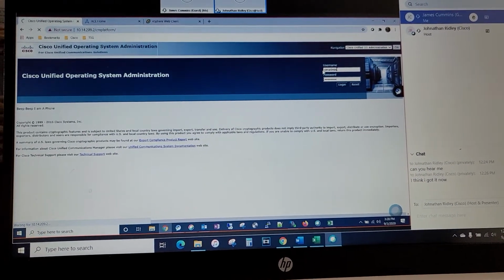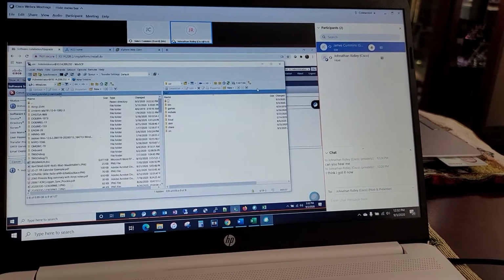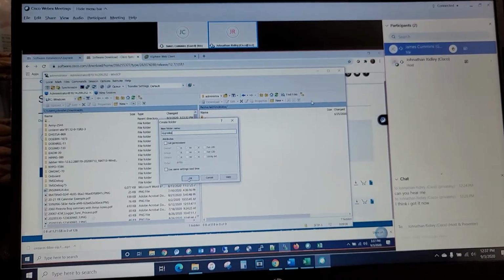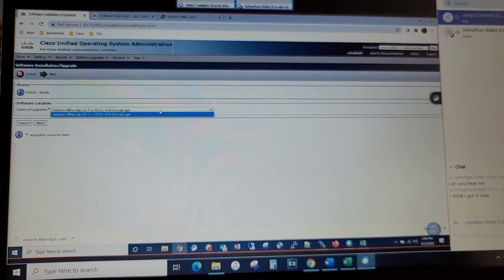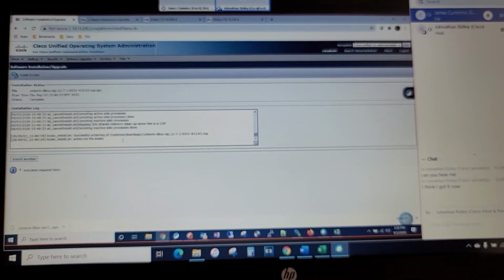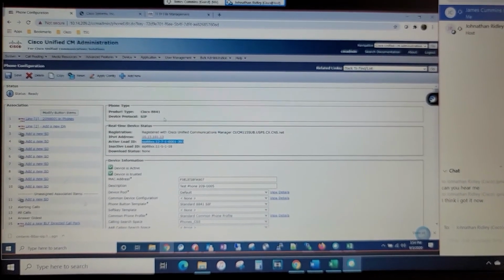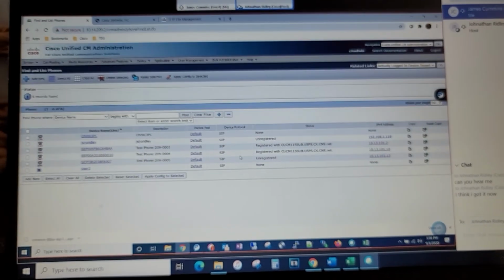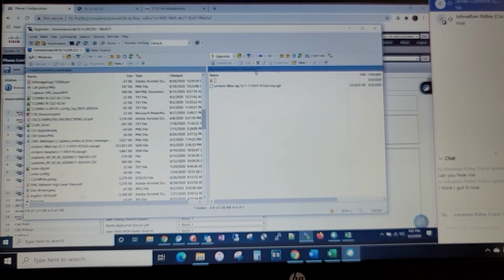Cisco call manager phone firmware upgrade process